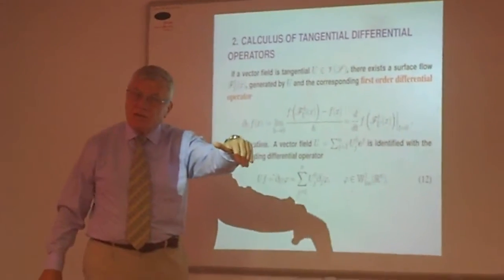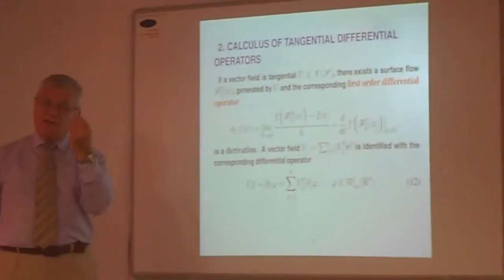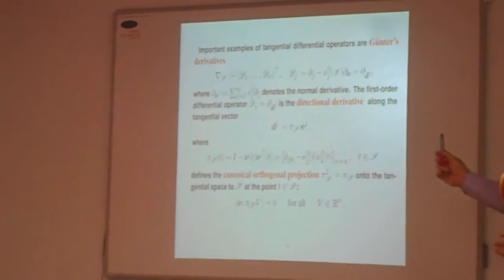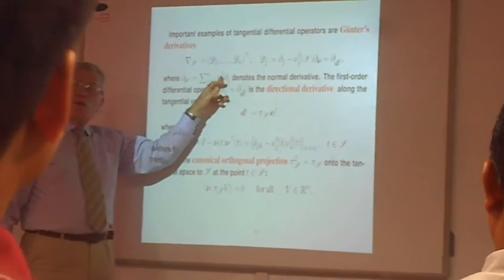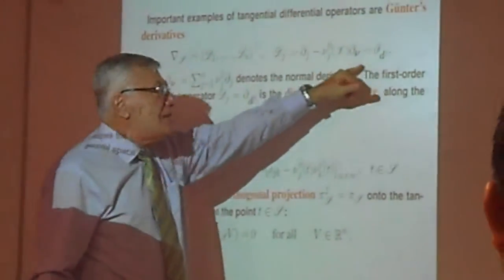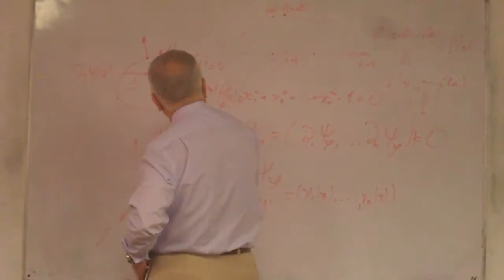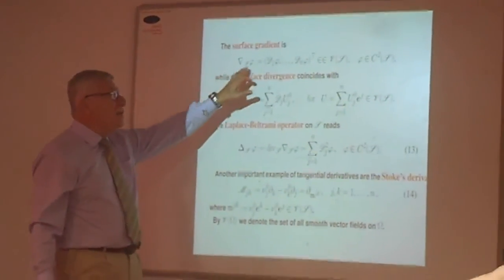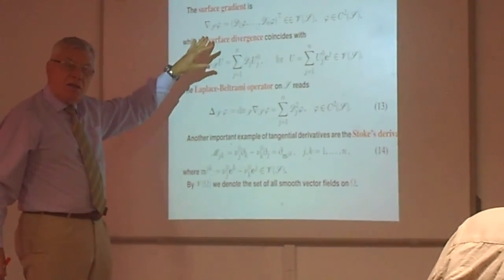Calculus of Partial Differential Operators on Hypersurfaces and Their Applications - Part 3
Calculus of Partial Differential Operators on Hypersurfaces and Their Applications

by Prof. Roland Duduchava
Andrea Razmadze Mathematical Institute & I. Javakhishvili State University Tbilisi, Georgia

Faculty of Science, Graduate Studies Seminar
Date: 30th November 2013
Time: 2 to 3 pm
Venue: FSM 2.18

Abstract:
Partial differential equations on surfaces in Euclidean space and the corresponding boundary value problems are encountered rather often in applications. For example: heat conduction by a thin conductive surface or deformation of a thin elastic surface are governed by some differential equations on these surfaces.

To rigorously derive equations which govern the above mentioned processes we need a calculus of tangential partial differential operators on a hypersurface. There are many known approaches to this problem, but the main task is to find the one which gives the simplest results. We suggest a calculus of partial differential operators on a hypersurface based on Günter's and Stoke's tangential derivatives.

We will explore the basics of this calculus and show how classical differential operators, such as the Laplace Beltrami operator (governing heat conduction) or the Lamé-Beltrami operator (governing the deformation of an elastic surface) are written with the help of Günter's derivatives.

We will end up with the demonstration of boundary value problems on surfaces for some classical differential equations and formulate results about their solvability.